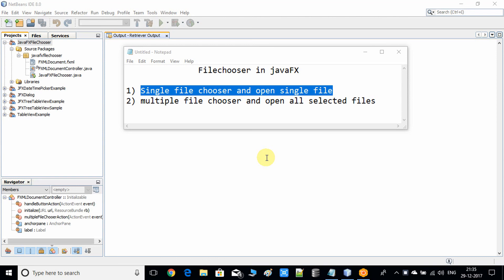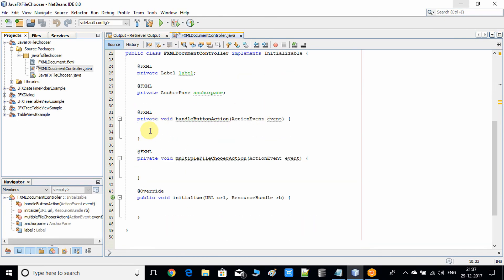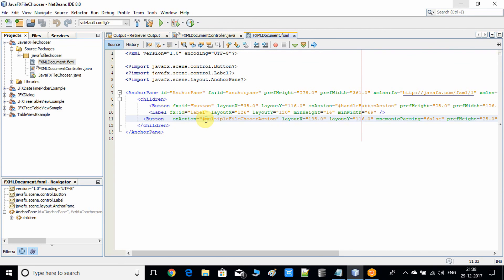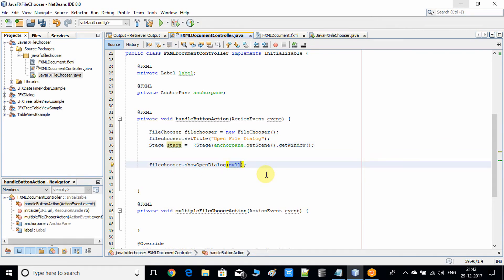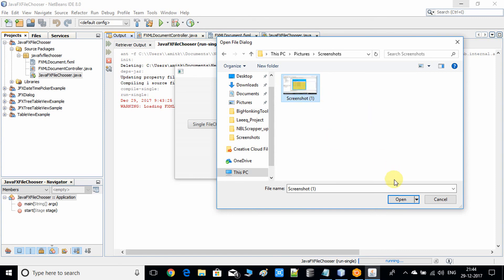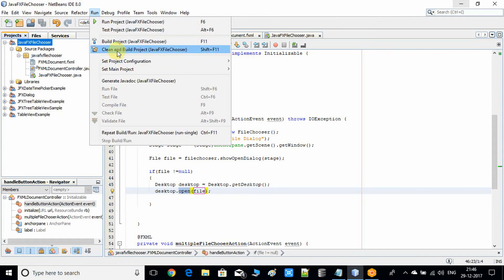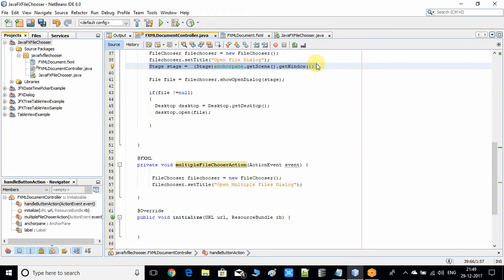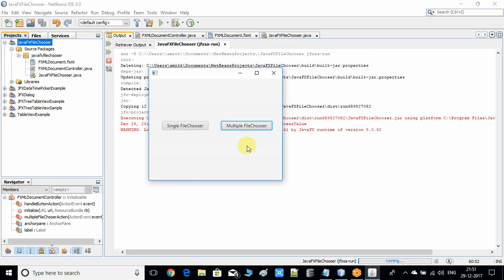Single FileChooser & Multiple FileChooser Tutorial | JavaFX FileChooser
In this video tutorial I have described the following things:
1) How to use a single FileChooser dialog window on button click.
2) How to use Multiple FileChooser dialog windows on button click.
3) how to open the selected file that is selected in the file chooser.
4) how to open all selected files that are selected in multiple filechooser dialog.